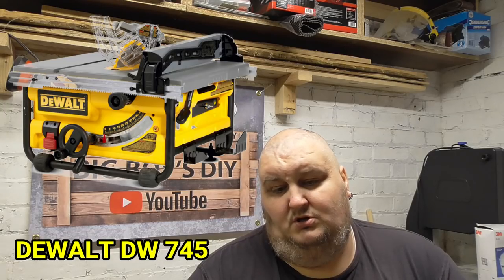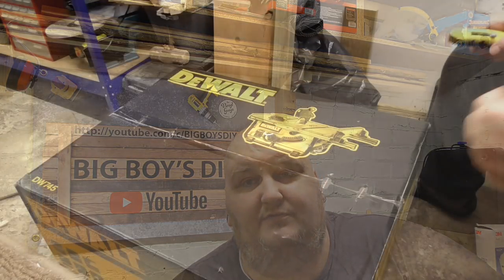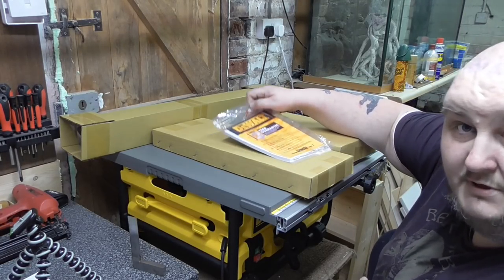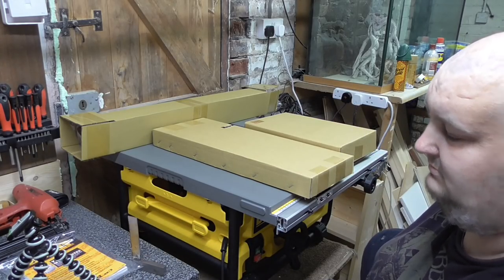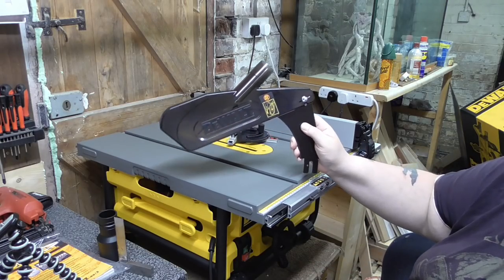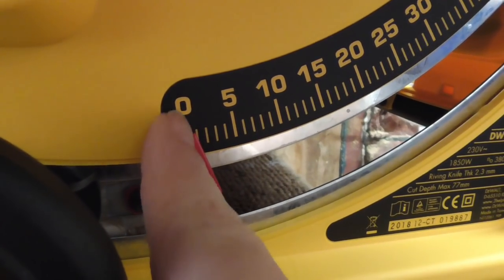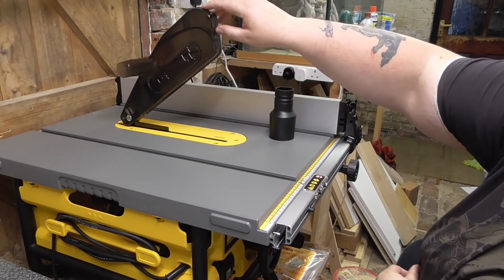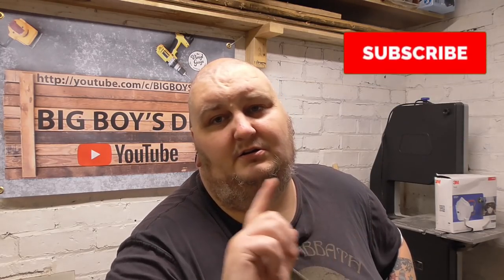DEWALT DW 745 UNBOXING & Assembly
In this video today I am going through some of the other table saws I was considering buying and as the end result I choose the DeWalt DW 745 I purchased this from a place called my tool shed online
here are links to my patreon if you would like too contribute to the cost of making my videos and help me continue to provide content on this channel please consider becoming a patreon thanks